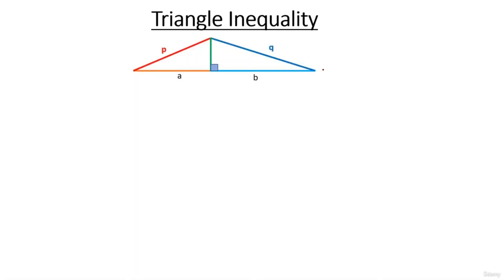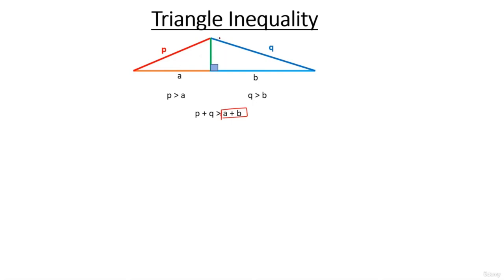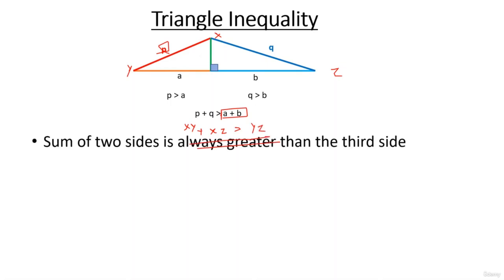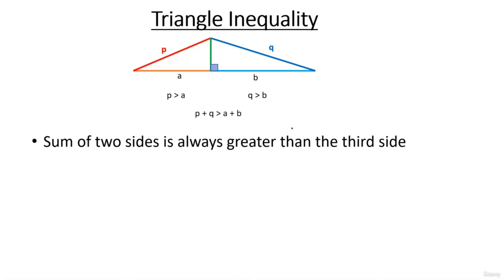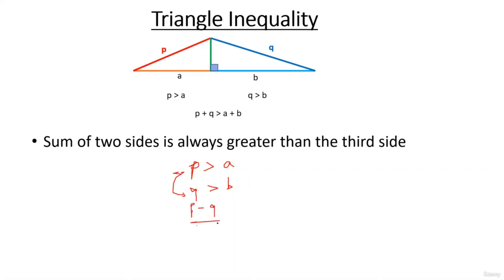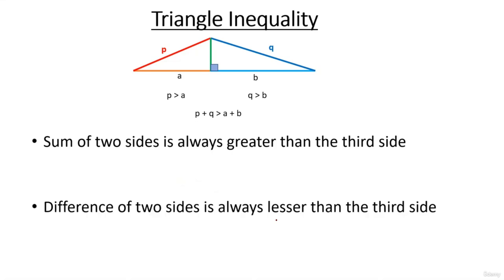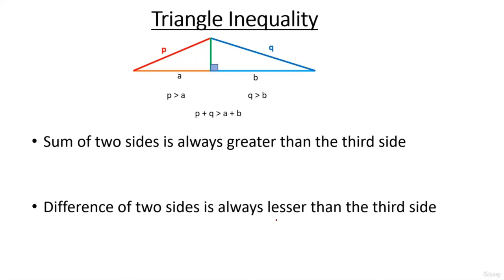CAT Prep | MBA Exam | CRT | Bank Exam | Lecture 164 Triangle Inequality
In this video we will understand the basic concept of Triangle Inequalites along with its proof !